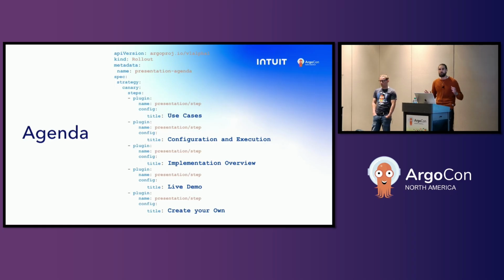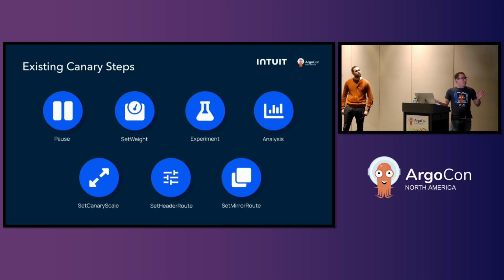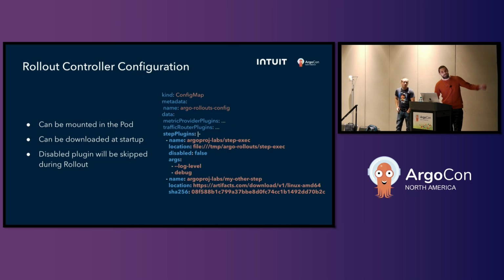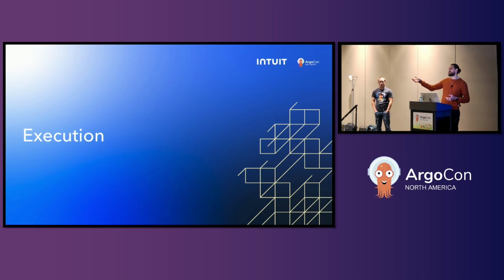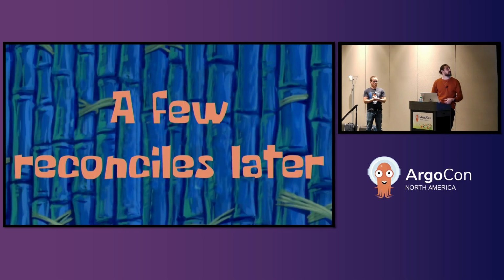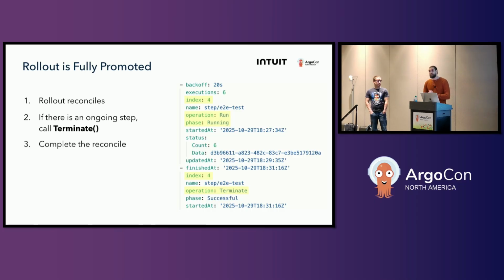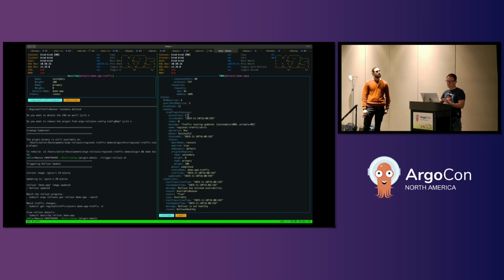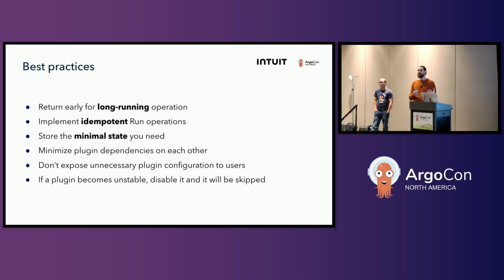Supercharge Your Canary Deployments With Argo Rollouts Step Plu... Alexandre Gaudreault & Zach Aller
Supercharge Your Canary Deployments With Argo Rollouts Step Plugins - Alexandre Gaudreault & Zach Aller, Intuit

Argo Rollouts is a Kubernetes controller for Progressive Delivery (blue/green and canary deployments). The controller already supports a plugin system for traffic providers (Istio, Traefik, Gateway API, etc.) and for metric providers (Prometheus, Datadog, etc.). In the latest release, the Argo team completed the trilogy by implementing support for Canary Step plugins. This extends Argo Rollouts capabilities and enriches the progressive delivery experience to accommodate a multitude of scenarios.

With Canary step plugins, you can now fully control what happens DURING the canary process and implement any custom functionality that you want within the canary steps. Did you always want to do canary gating? Deployment sync between different controllers? Custom notifications while the canary is running? Now you can!

In this talk we will see the architecture of the new plugin mechanism and explain how you can extend canary deployments with your own custom workflows.